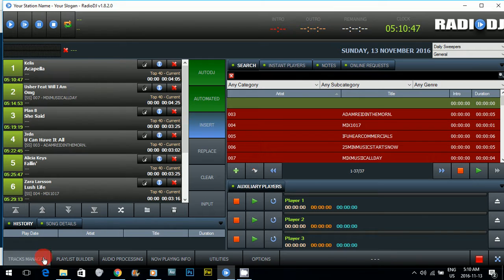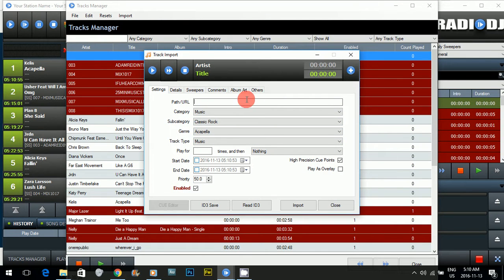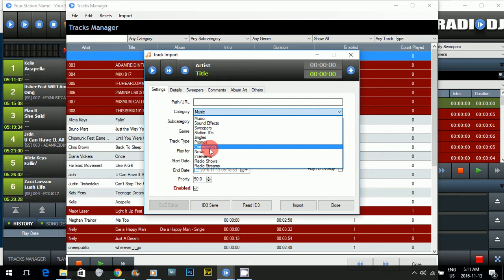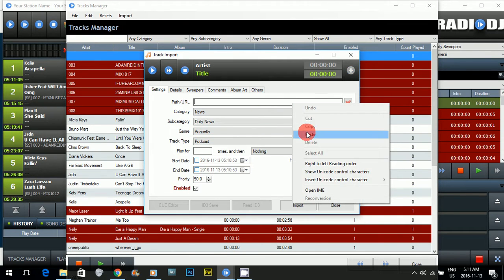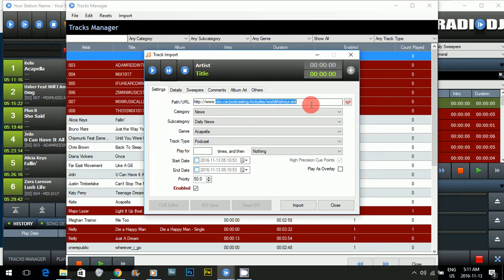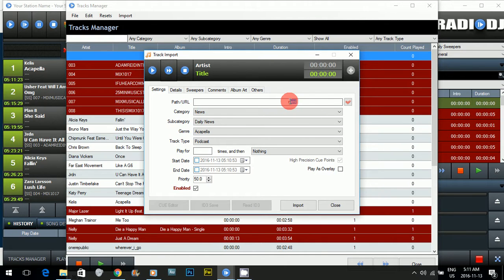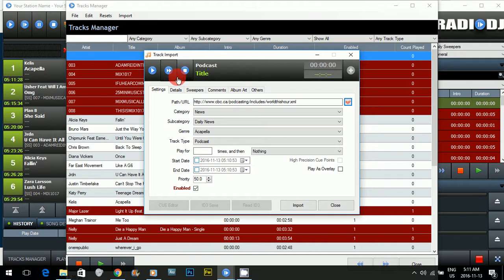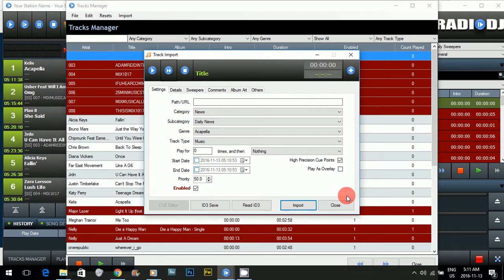RadioDJ - How to Import Podcasts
How to import podcasts to radio dj.